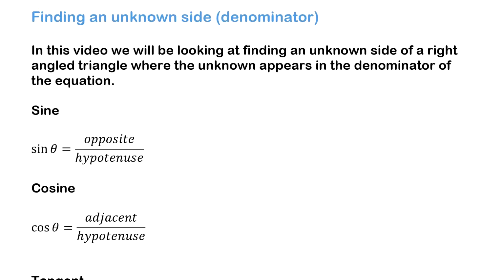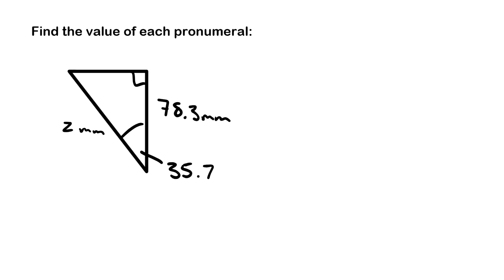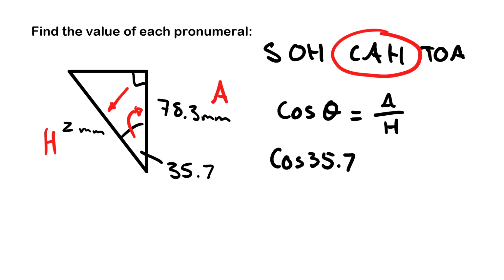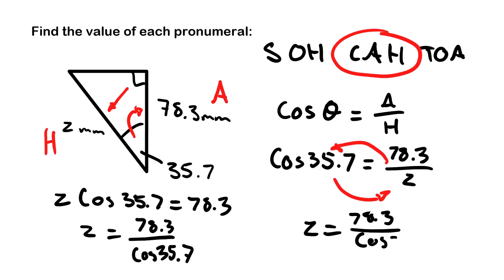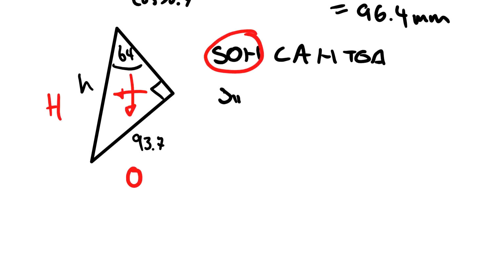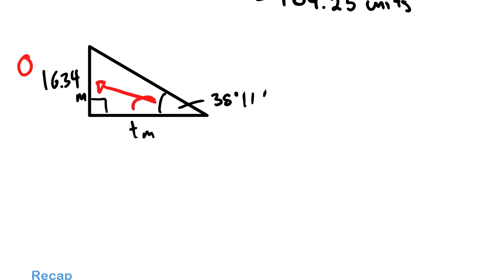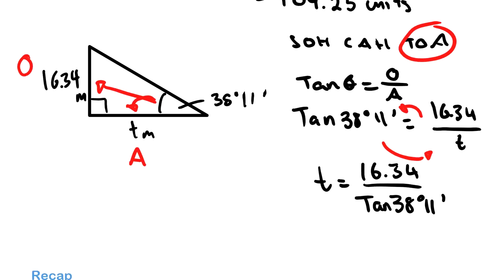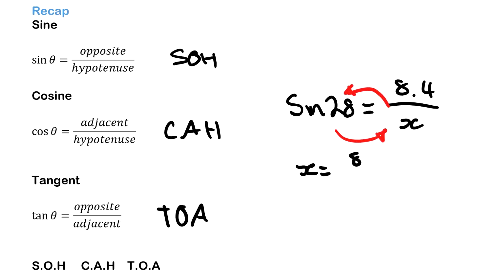Finding an unknown side (denominator) with Worked Examples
In this video, we will be learning how to use trigonometry to find an unknown side length in a right-angled triangle. We'll start by reviewing the basic trigonometric ratios (sine, cosine, and tangent) and how they relate to a right-angled triangle. Next, we'll work through a variety of example problems, showing how to use these ratios to find an unknown side length. By the end of this video, you will have a solid understanding of how to use trigonometry to find an unknown side length in a right-angled triangle. This video is designed for the NSW Stage 5 Mathematics Course.

0:00 Introduction
0:40 Finding an unknown side (Cosine)
2:35 Finding an unknown side (Sine)
3:35 Finding an unknown side (Tangent)
4:37 Recap